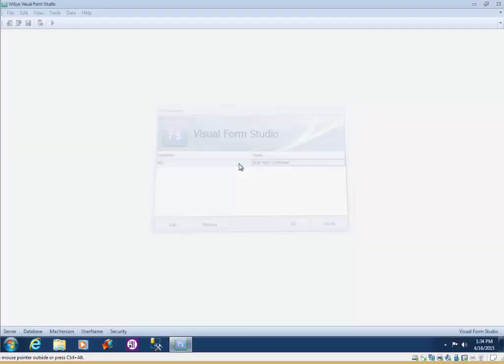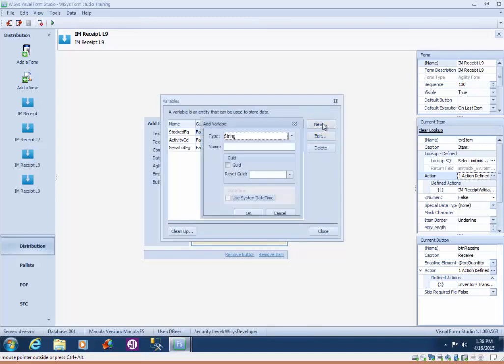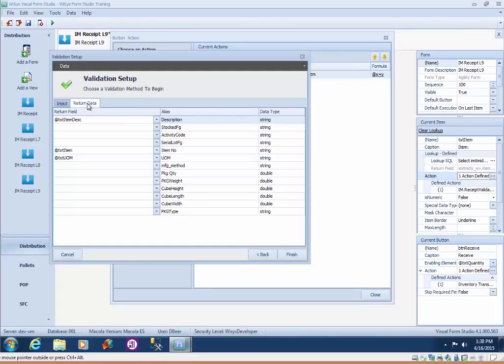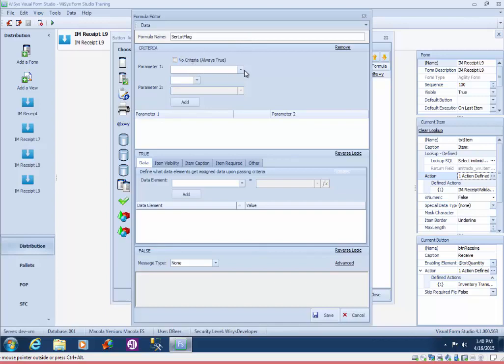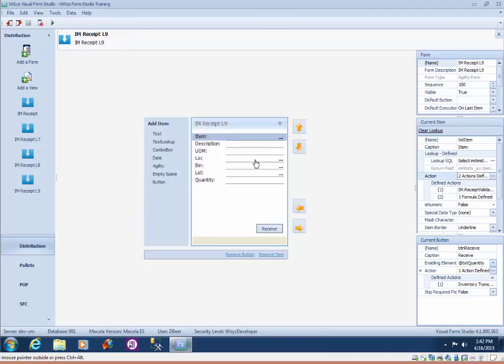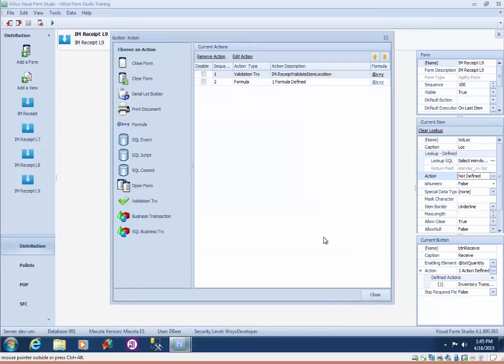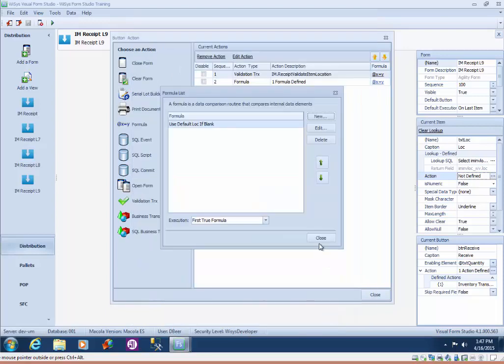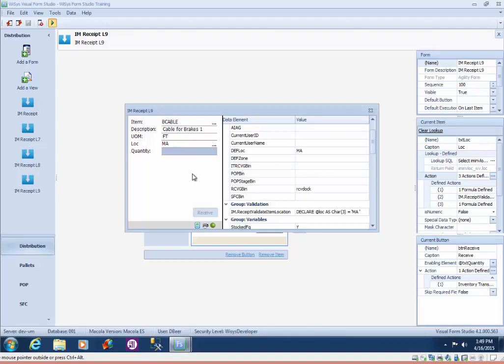WiSys Agility Form Studio Training Lesson 9: Adding Variables and Formulas